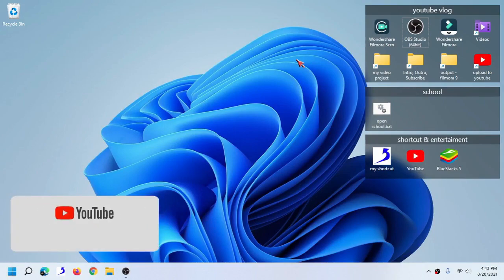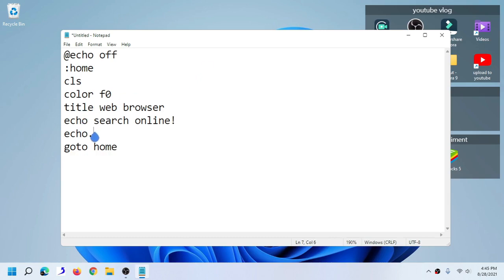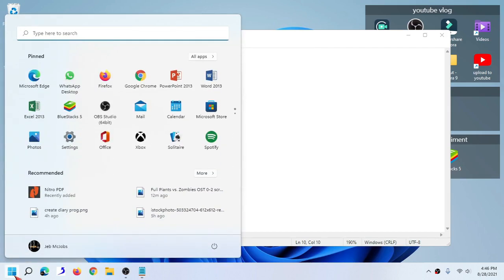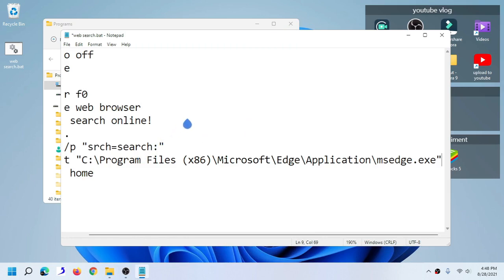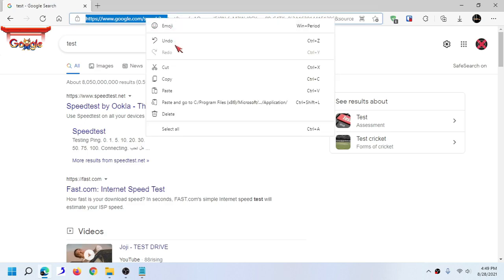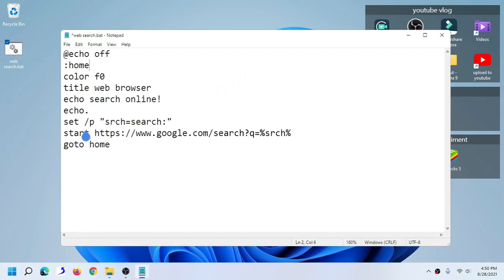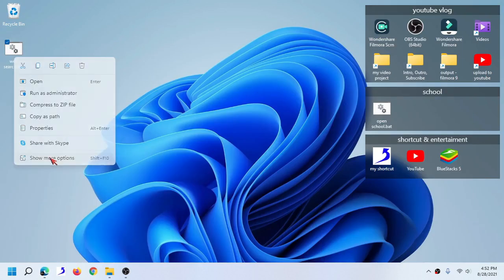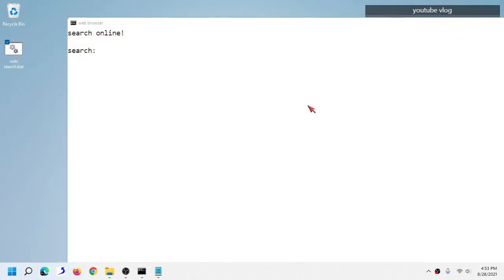How To Create A Web Browser In Windows